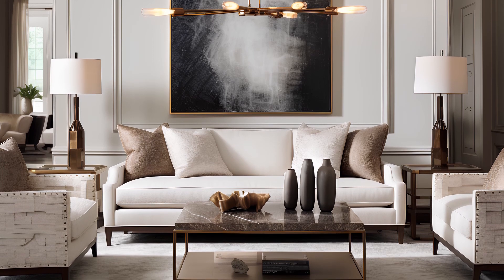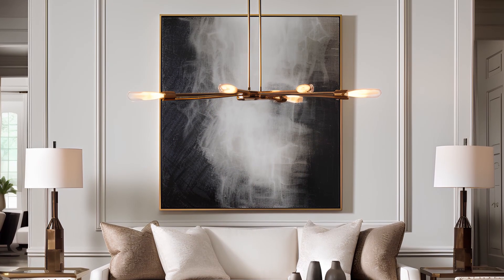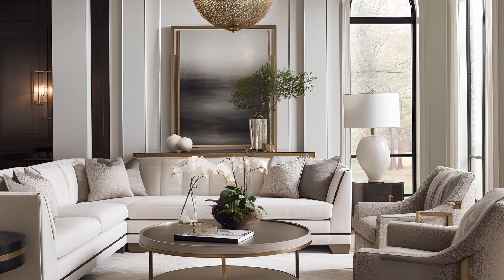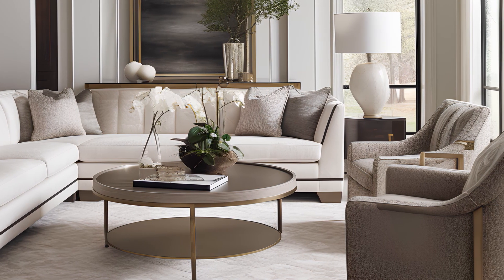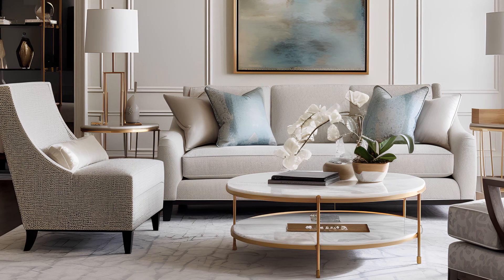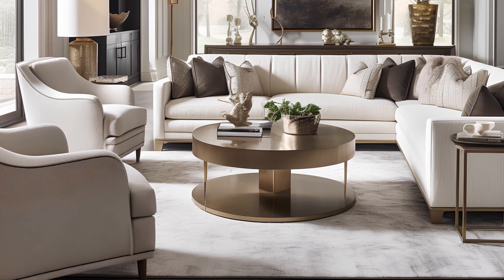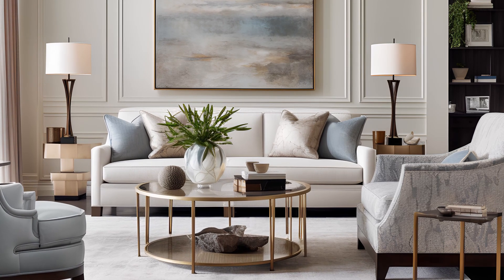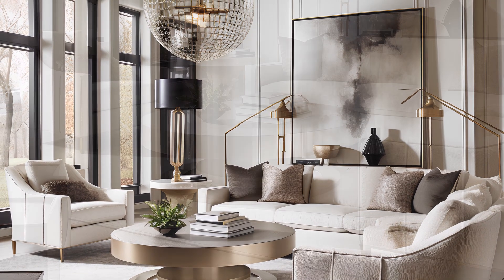Beyond Trends: 7 Timeless Living Room Interior Design Ideas in Contemporary Classic American Style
🏠 Step into Timeless Elegance: Welcome to a captivating video tour where we embark on a journey through the exquisite realm of living room interiors that embody the essence of classic sophistication. Prepare to be captivated as we delve into 7 stunning spaces that define luxury and charm.

In each of these living rooms, a symphony of carefully orchestrated elements comes together to create a tapestry of opulent design. From the indulgent textures gracing sofas and armchairs to the meticulously curated decorative pillows, every aspect has been thoughtfully selected. The presence of refined furnishings and imaginative chandeliers elevates the ambiance, transforming each room into a true masterpiece.

🌆 A Palette of Opulence: As you step into these spaces, you'll be enveloped in a warm and opulent color palette that sets the tone for a lavish experience. Exquisitely chosen decor pieces are strategically placed, enhancing the feeling of luxury at every turn. A captivating abstract painting commands attention, serving as the heart of the seating area and infusing character into the entire room.

🛋️ Balancing Tradition and Modernity: What truly sets these living rooms apart is the seamless blend of timeless craftsmanship and contemporary allure. It's an atmosphere that celebrates the best of both worlds, offering an indulgent visual treat and an oasis of comfort.

🎨 A Celebration of Aesthetics: Join us on this captivating journey as we explore the harmony between classic design and modern sensibilities. These living rooms are a testament to the enduring appeal of aesthetics that transcend time. Feast your eyes on the symphony of elegance, and let comfort and luxury envelop you.

Don't miss the chance to experience the timeless allure of these living room interiors. Join us as we celebrate the beauty that stands the test of time and discover the captivating symphony of classic and contemporary design.

00:00 - 1
00:21 - 2
00:47 - 3
01:12 - 4
01:36 - 5
02:02 - 6
02:26 - 7